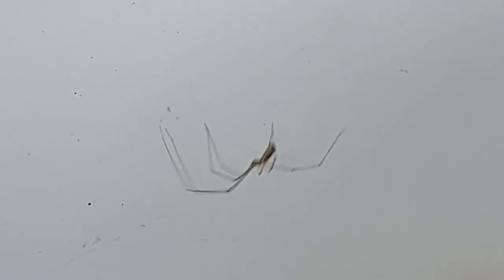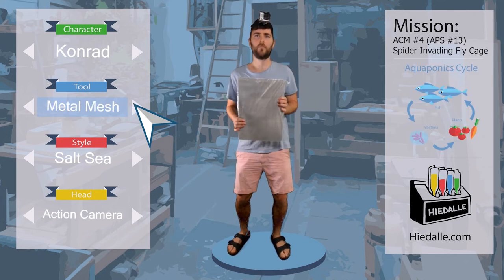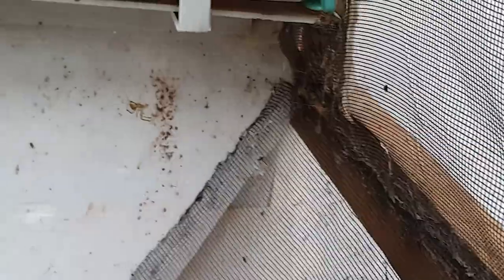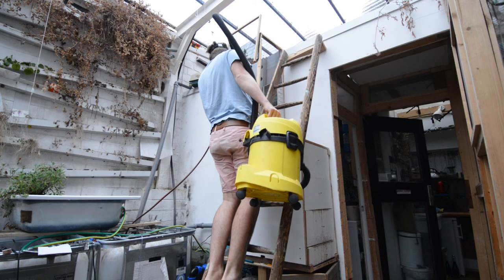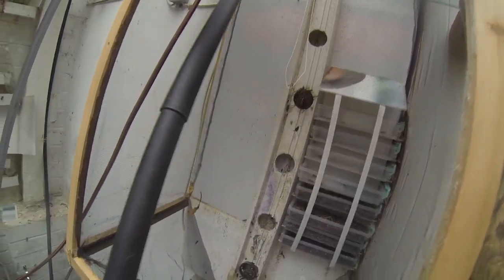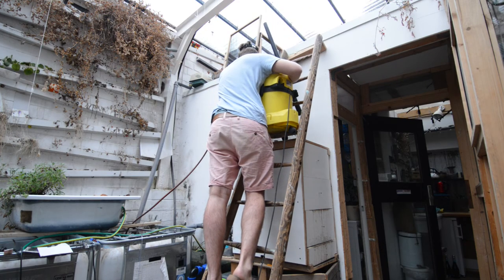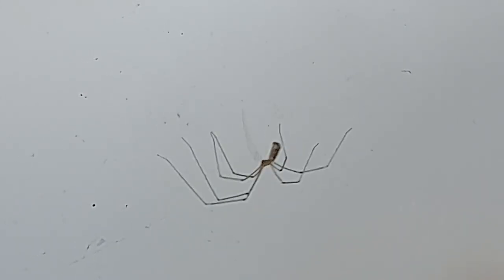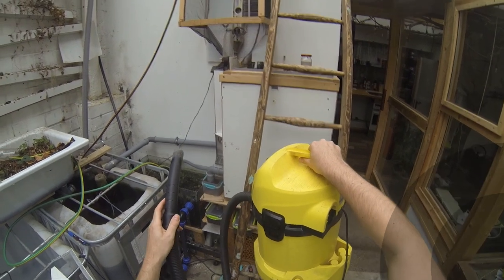Genius Spiders in Fly Cage | APS #13 | Hiedalle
In this Hiedalle video there is a spider infestation in the Black Soldier Fly rearing cage. The spiders conquered the cage and spun their nets throughout the entire cage, trapping each newly hatched Black Soldier Fly.
This needs to stop so that the Black Soldier Fly Larvae population can be established to reducing organic waste.
Let's play Hiedalle. Simulation confirmed.

It is also Episode #4 of the ACM subseries which covers the Aquaponics Composter Module, a composter unit which houses red wiggler compost worms and Black Soldier Flies and Black Soldier Fly Larvae.

APS stands for Aquaponic System  which is a DIY small scale, closed loop, indoor hydroponic system to grow plants with the excrements of fish. A Hydroponic system using fish to provide the nutrients is called Aquaponics. As Fish the system is currently holding Goldfish.
Plants are a variety of leafy greens such as salad or spearmint and also fruiting plants such as tomatoes, cucumbers and strawberries. The Sytem is located in the Hiedalle creative space.

ACM Aquaponics Composter Module
The Composter module is attached to the Plumbing of the Aquaponics system and the dead Black Soldier Flies and self harvested Black Soldier Fly Larvae act as fishfood for the Goldfish of the Aquaponics System. The compost is also cyled with water of the system.

The Aquaponic Cycle: Fish (here Goldfish) live and breath in water in IBC tanks. Their waste from breathing and eating is cycled from the IBC tank into the flow through filter tank as seen here:
Bacteria which lives on surfaces arround the system break down the waste products into Nitrate which are Nutrients the plants need to grow. The water is transfered via a pump under the ceiling and trickles down via Gravity back into the Fishtank. On its way down the plants filter the water by using up the Nitrates and cleaning the water for the fish - the Loop continues.
There are only three types of input:
Water (to compensate water used up by plants and heat, much less than in traditional farming methods),
Electricity for the Pump and
Food for the fishes (BSLF, Black Soldier Fly/Larvae)
All of these aspects as well as the general setup and food alternatives will be covered in the APS series.

If it is your or a friends Birthday check out

Collaborations:
If you are an artist and would like to have your music featuered in the background of our videos please reach out.
Also if you would like to create an intro clip featuring our name "Hiedalle" in text form like at Timestamp 0:09 you are very welcome to do so.
We will happily credit you and link to info of your specifications in the video description.

If you would like to get your product or fashion featured in the character selection or throughout the video please reach out as well.